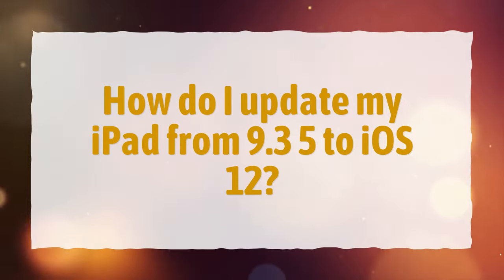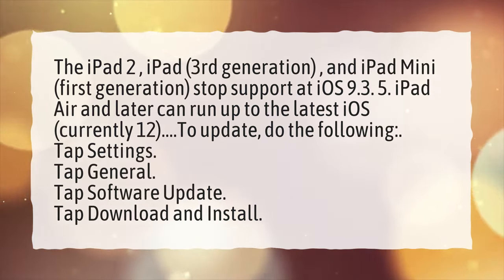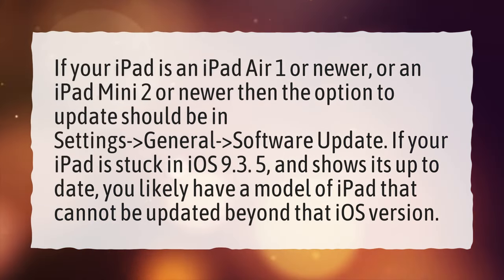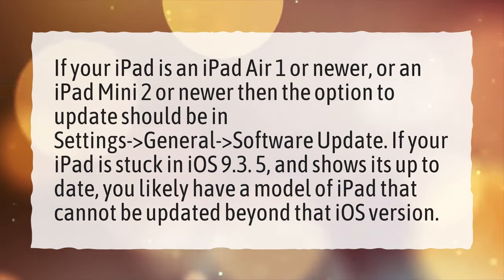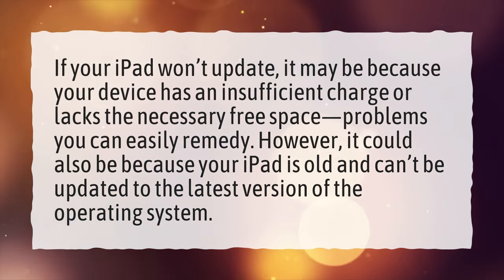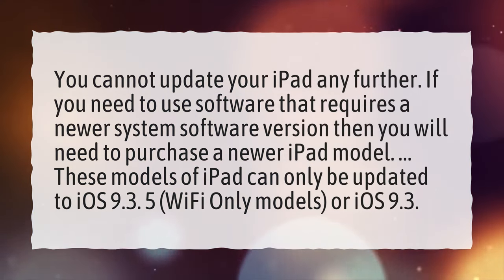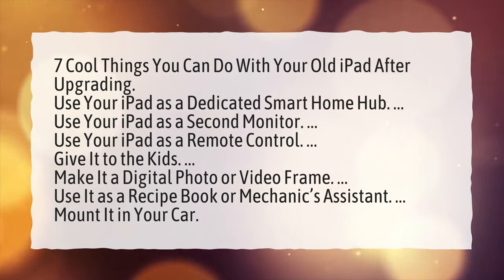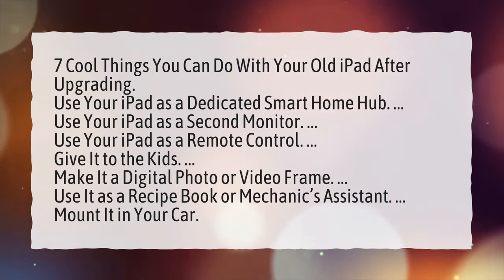How do I update my iPad from 9.3 5 to iOS 12?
More About Why Will My IPad Not Update Past 9.3 5? • How do I update my iPad from 9.3 5 to iOS 12?